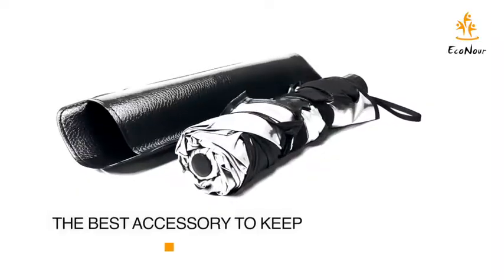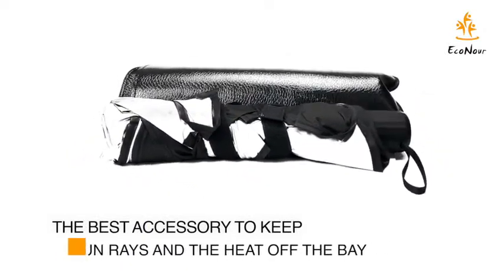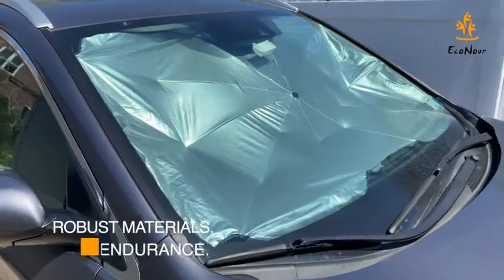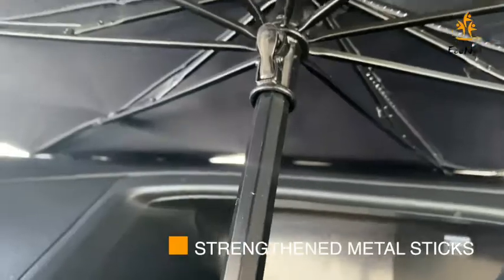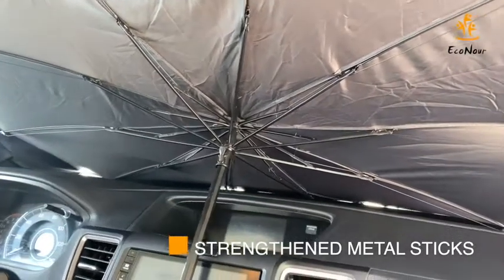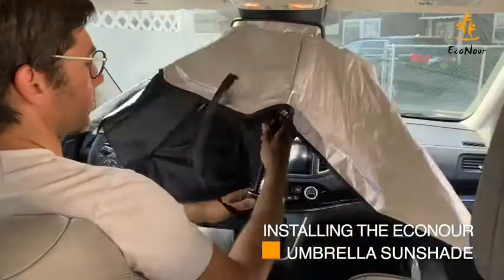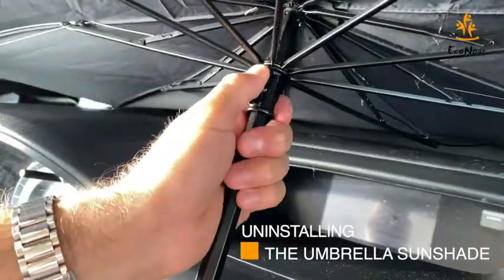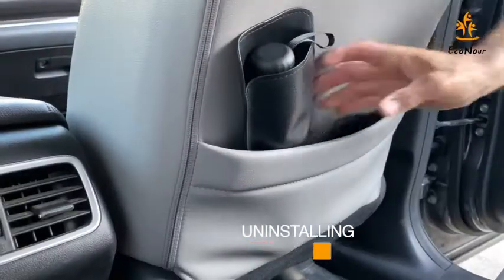EcoNour Umbrella Sunshade for Car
◀ EcoNour Umbrella Sunshade ▶
📦 VIEW ON AMAZON
EcoNour Car Umbrella Sunshade blocks and reflects the sunlight, which can effectively reduce the temperature inside the car and makes your car cool, and prevents interior aging, and prevents damage. NO MORE HOT STEERING WHEEL AND NO MORE HOT SEATS!